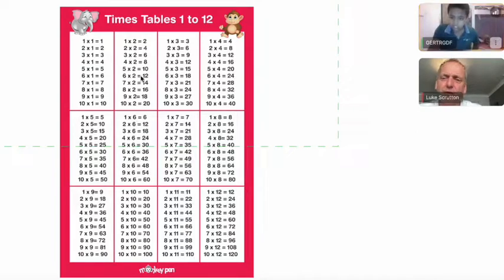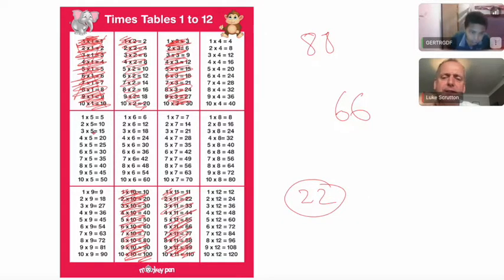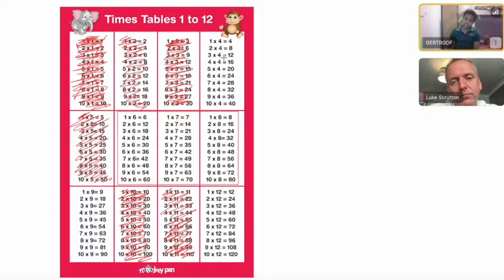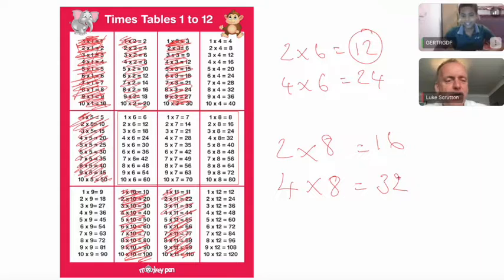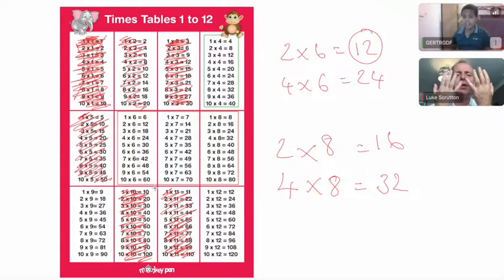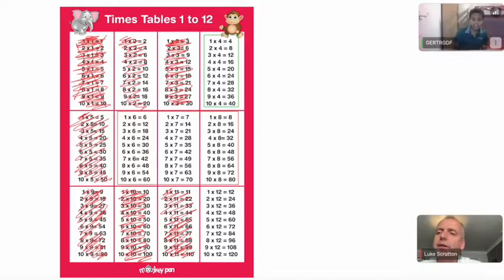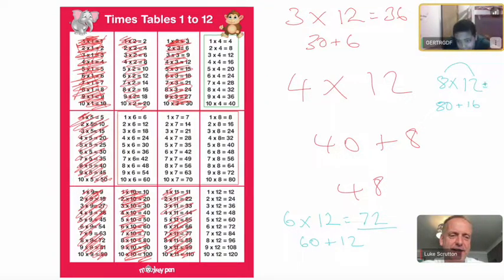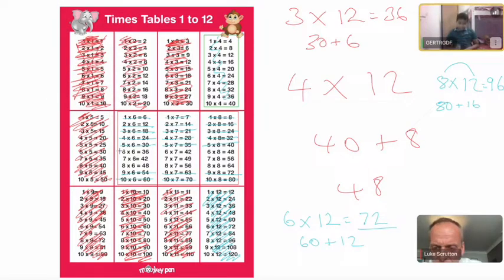Trick Learn ONLY 9 Times Tables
Sick of being told you are inadequate because you cannot remember your times tables?

If you could understand a way to workout your times tables quickly so you only have to learn 9 times tables facts instead of 144 - would that help?

If you like this video and want more help like this... find out how you can take a shortcut to understanding Maths.

GCSE And Secondary Level Maths Support for 11-18 year olds